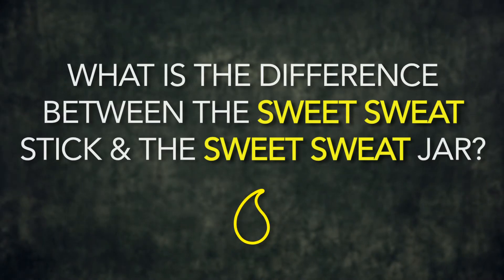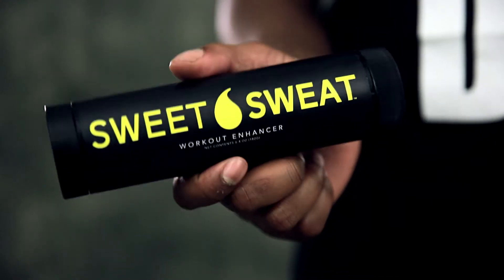Q&A #4: What is the difference between the Sweet Sweat stick & the Sweet Sweat jar?